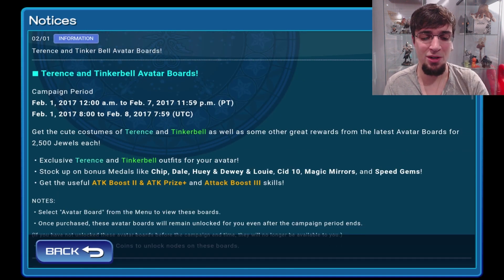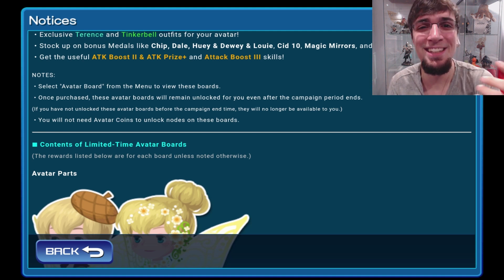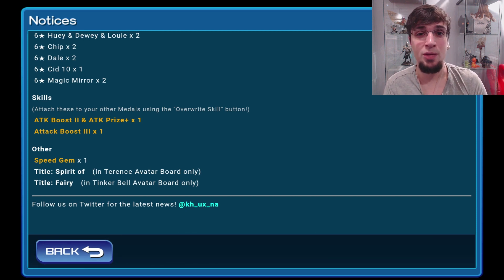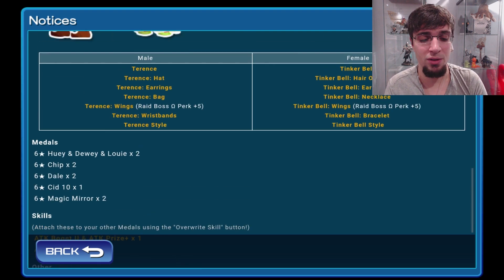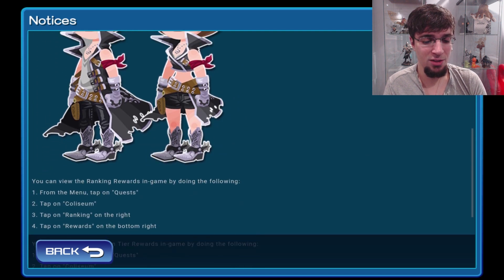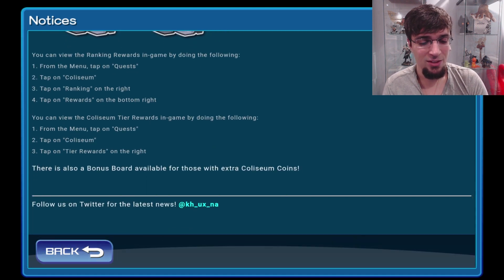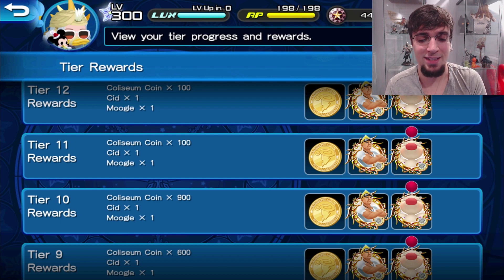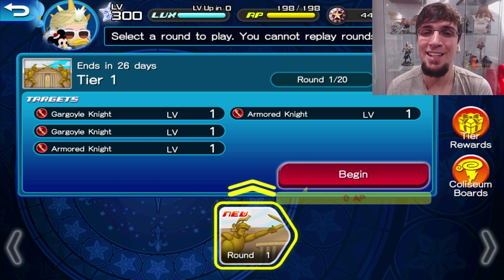KHUX:Terence & Tinkerbell Avatar Boards ~ New Coliseum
Terence and Tinkerbell Avatar Boards are really good if you don't have App on good medals.